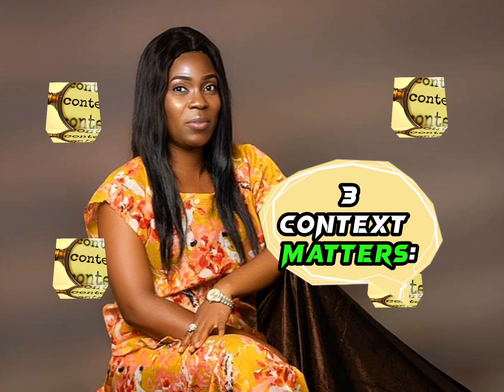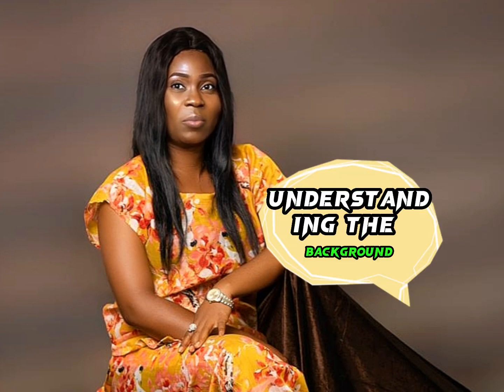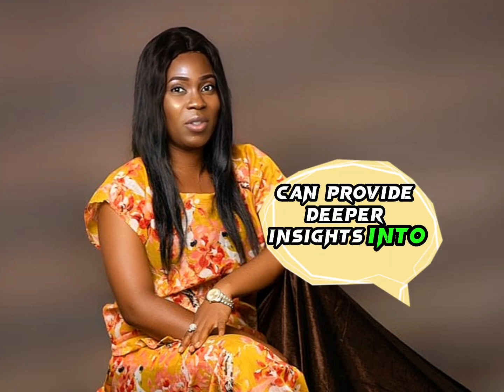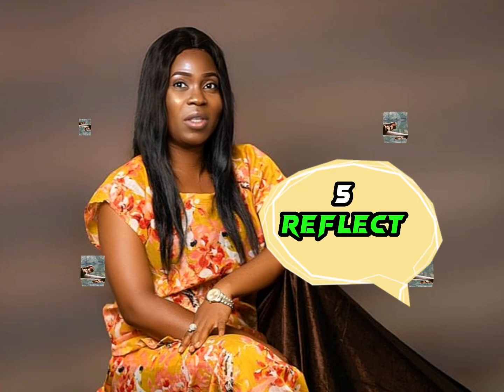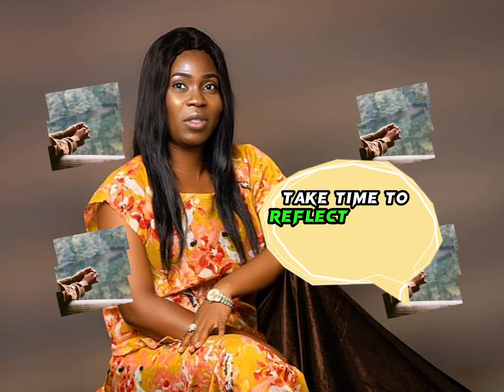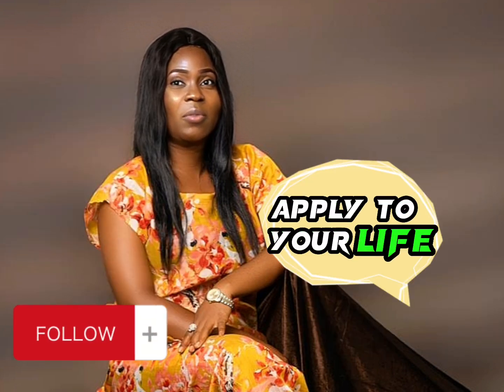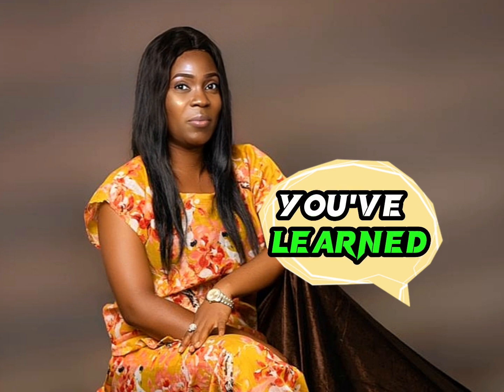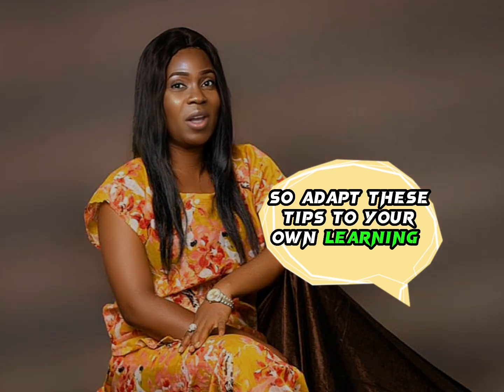"Bible Study Pro Tips: Unlocking Deeper Meaning in 5 Steps!"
"Dive into the depths of scripture with our 5-step guide to unlocking profound insights during Bible study!" 📖💡